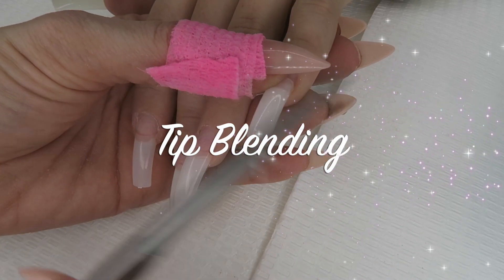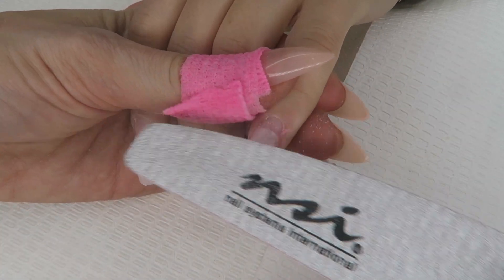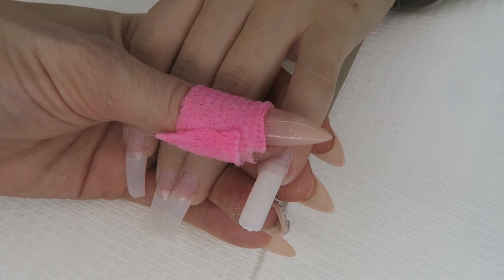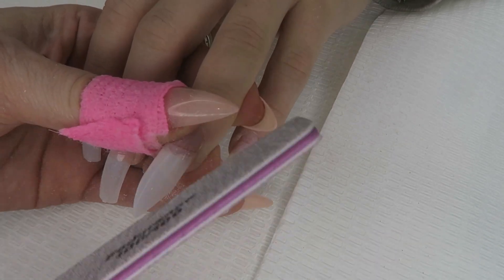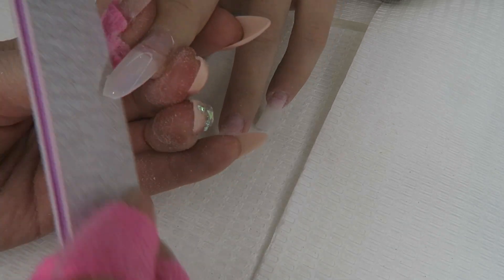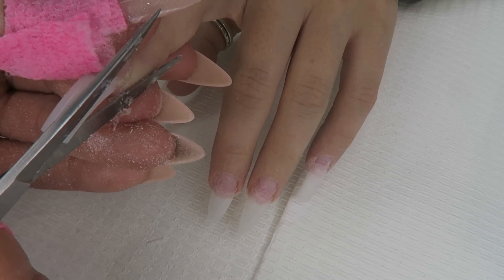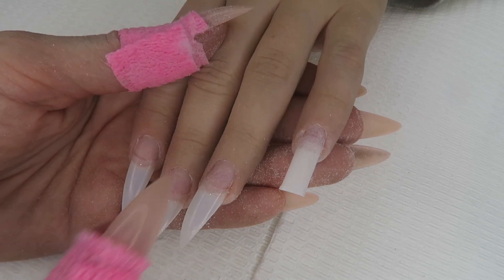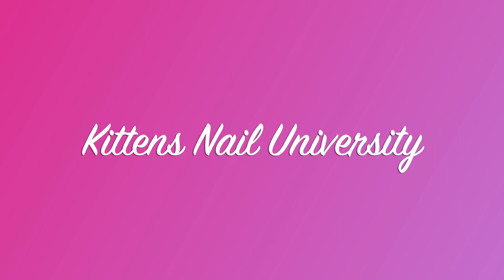How to blend NAIL TIPS- For BEGINNERS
In this video I show you How to blend NAIL TIPS- For BEGINNERS. This is great for beginner nail technicians or even advanced wanting to learn other techniques on false nails